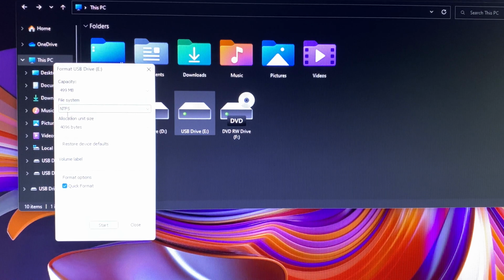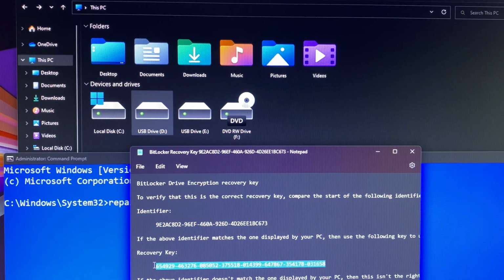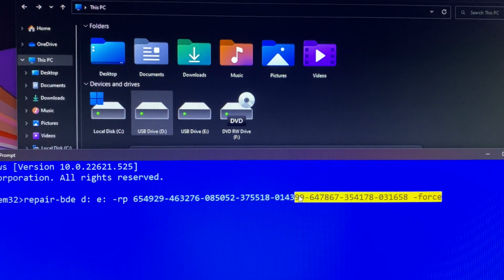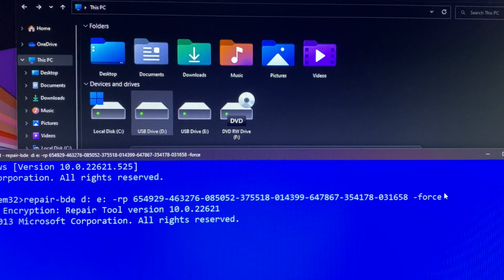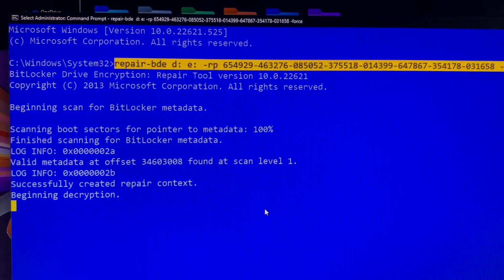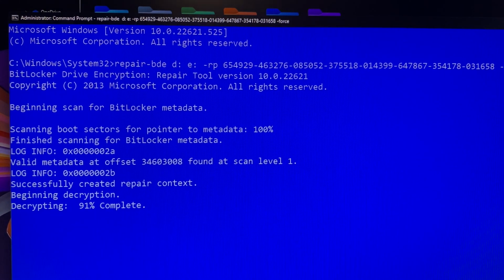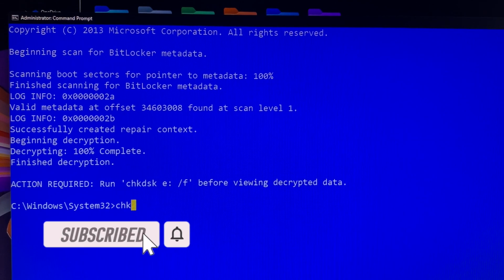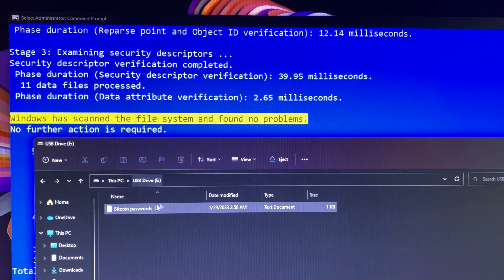How to Repair a Corrupted BitLocker Encrypted Drive Using BitLocker Recovery Key?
Sometimes the power failure or unexpected shutdown during Encryption which can lead into your BitLocker Drive is being corrupted and possible loss of data .
Even though, you have the correct BitLocker password and BitLocker recovery key available to recover it.  However, you still can't open it at all.
In this tutorial video, you will learn how to repair a corrupted BitLocker encrypted drive using repair tool in Windows.

In the command prompt Window: you can type
repair-bde d: e: -rp {BitLocker Recovery Key} -force

d is a corrupted BitLocker Encrypted Drive
e is a backup drive “it must be at least equal to the storage size of d drive"